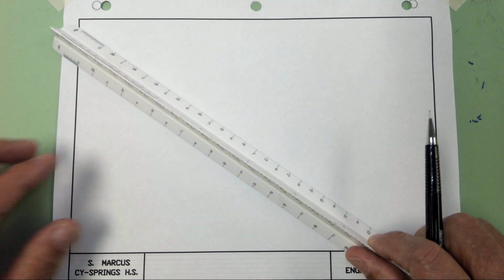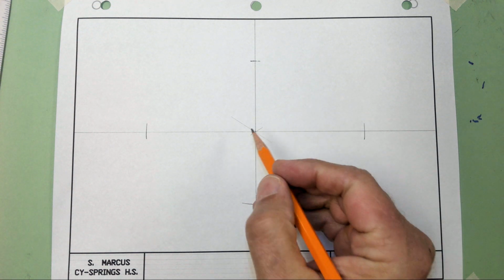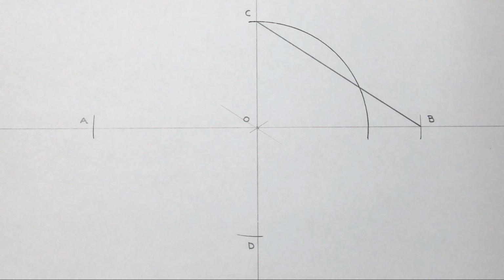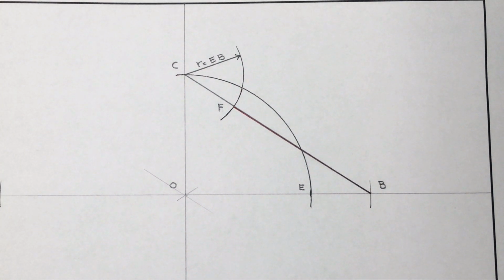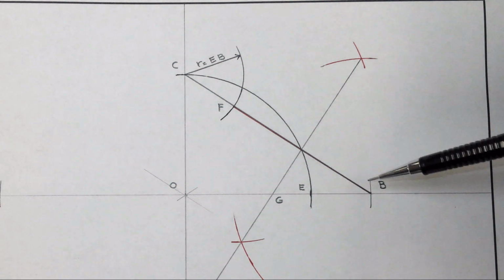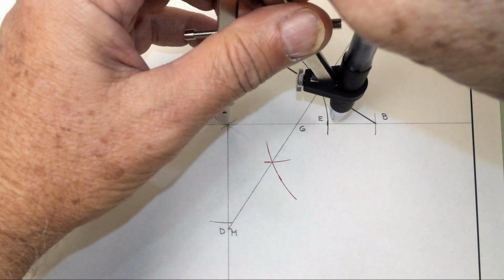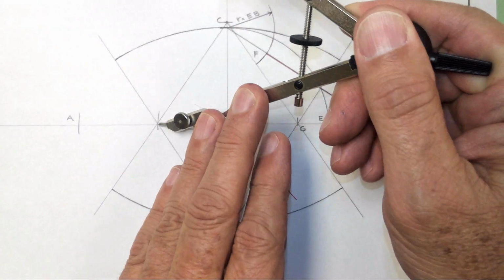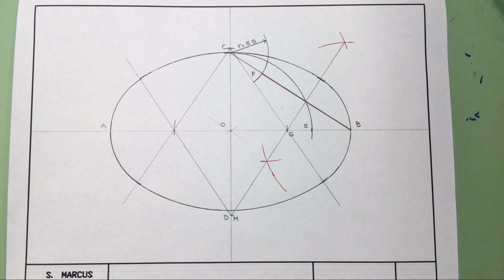Ellipse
Ellipse using the 4 centers approximation method